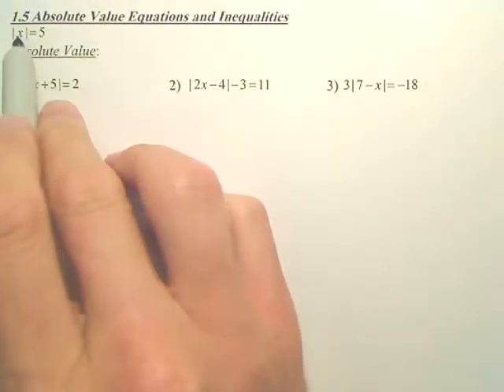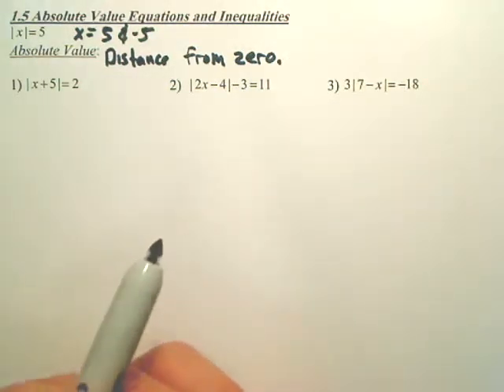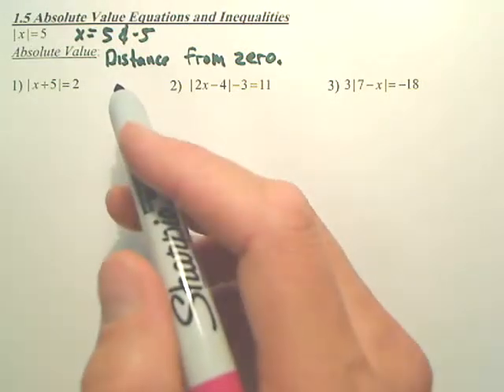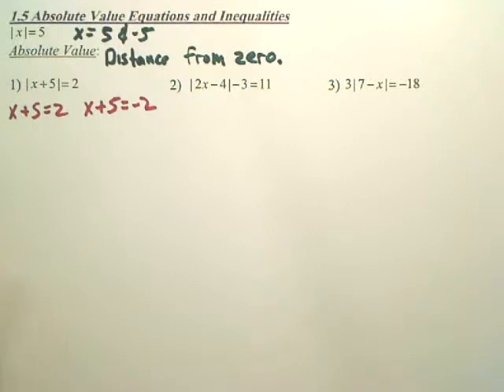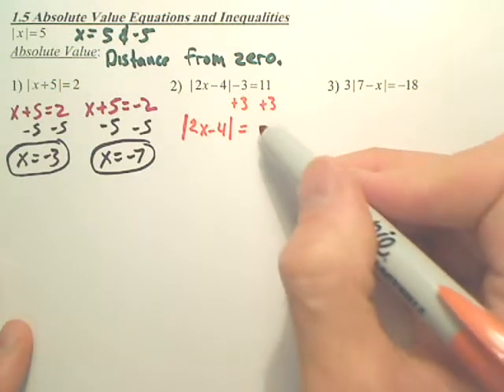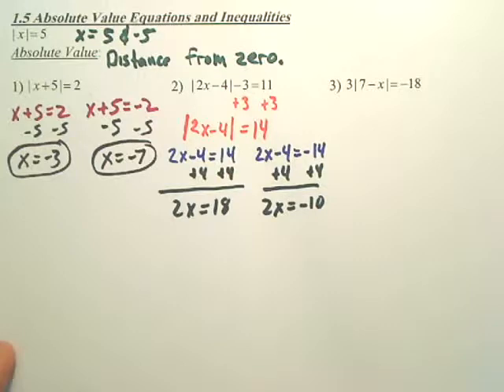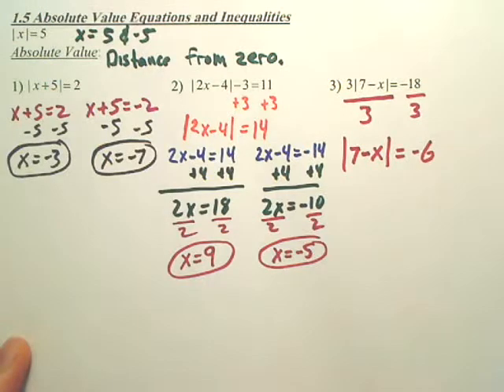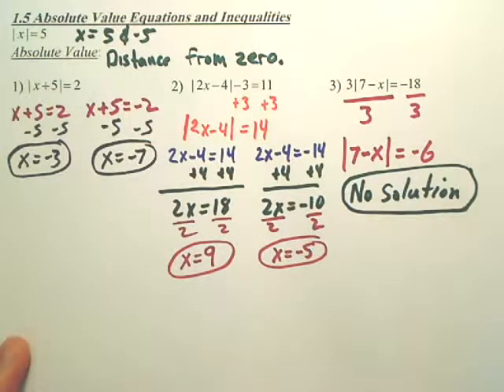1.5a Absolute Value Inequalities - Algebra 2